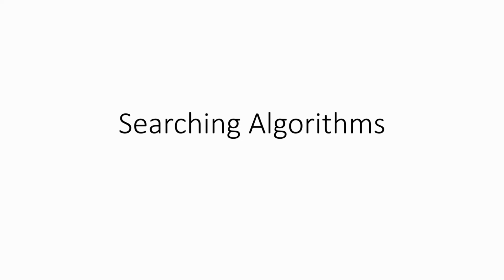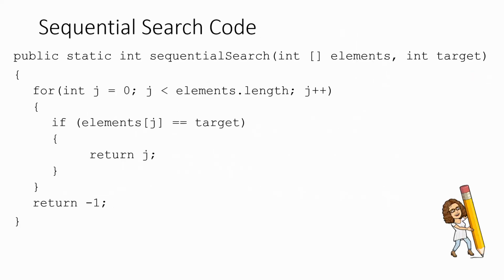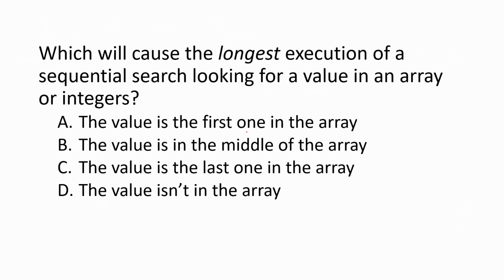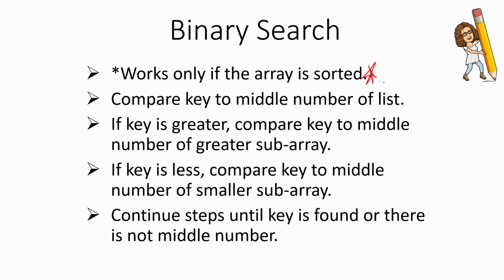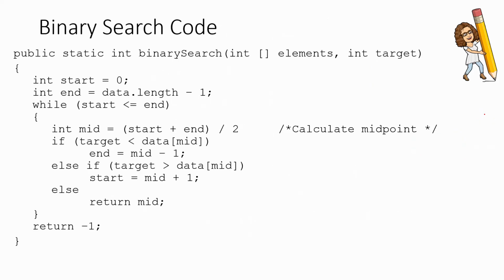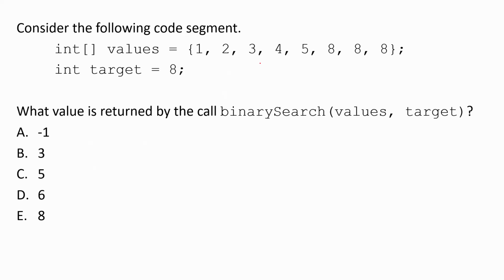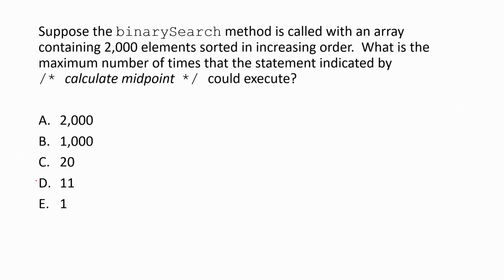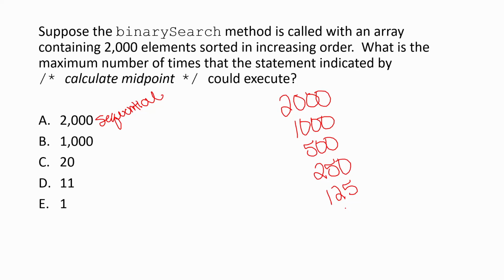AP CSA - Unit 7: Searching Algorithms